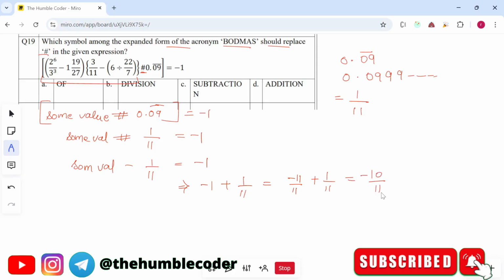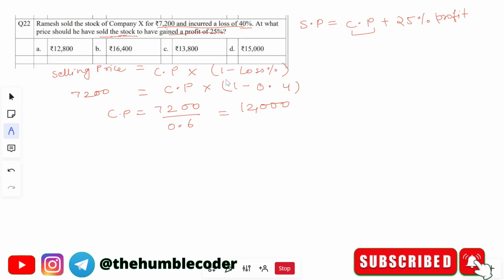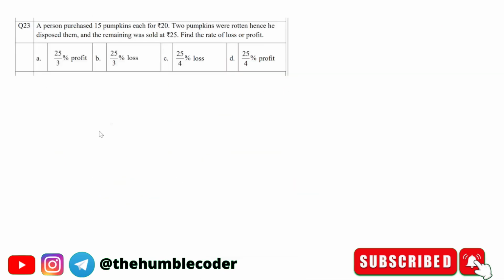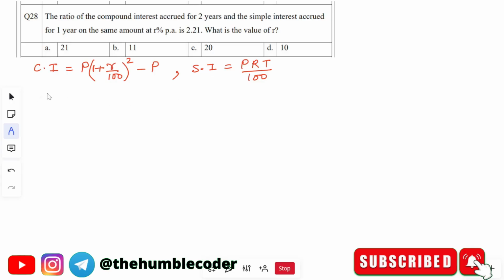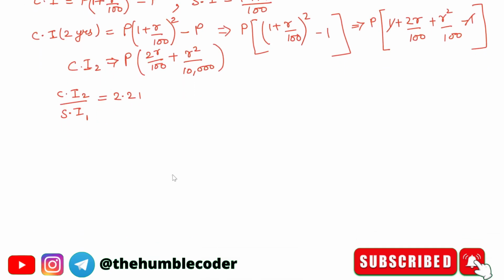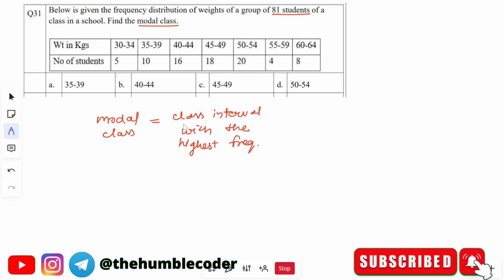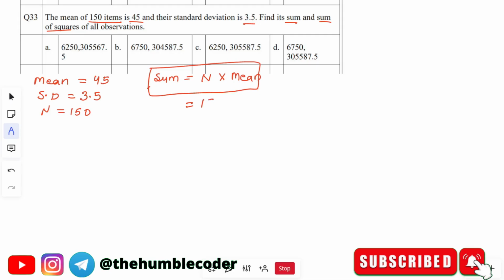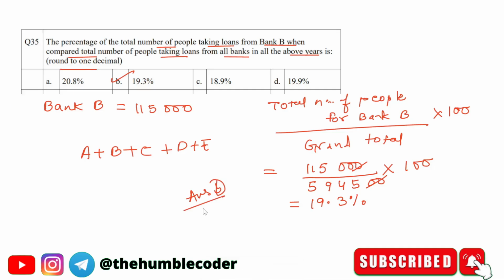TCS Smart & Ignite Aptitude Previous Year Questions | Numerical Ability Practice Exam Questions TCS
In this video, I've covered TCS Smart and Ignite aptitude and verbal ability questions from previous year exams. This video provides detailed solutions, preparation tips, and strategies to help you master the verbal ability section in the TCS recruitment process. Whether you're preparing for TCS Smart or Ignite programs, this guide will help you improve your accuracy and performance in the verbal ability tests.

Topics Covered in this Video:
- TCS Smart verbal ability questions
- TCS Ignite previous year verbal ability exam questions
- How to prepare for TCS verbal ability tests
- Common topics in TCS Smart and Ignite verbal ability section
- Tips to improve accuracy in verbal ability exams
- Insights into TCS Smart and Ignite recruitment process
- Frequently asked verbal ability questions in TCS exams
- Strategies to crack TCS verbal ability tests